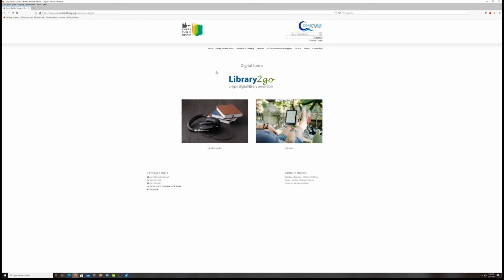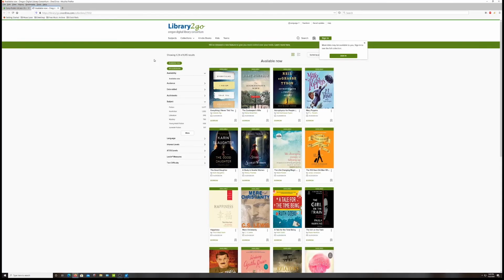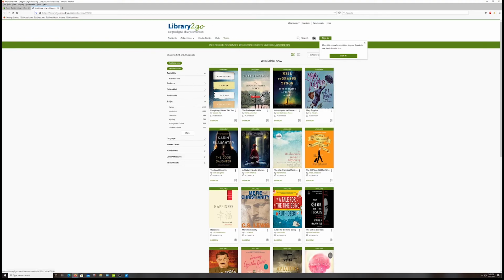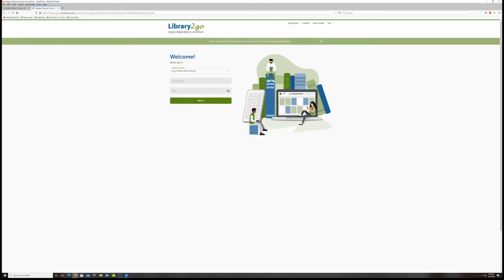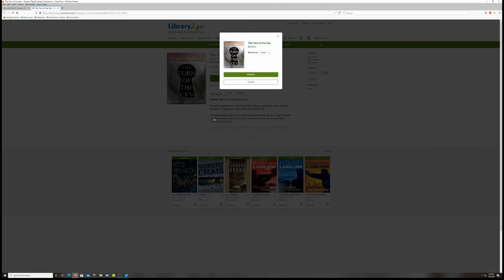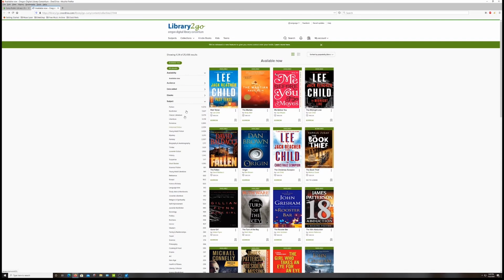Accessing Library2Go from Home (Tutorial)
This video will help you to access the Library 2 Go catalog from the comfort of your own home. By doing so you will be able to see digital E-Books and Audio books that you can check out instantly and read or listen to from your desktop or mobile device. If you are trying to access Library2Go from a mobile device you will need to download the mobile app.

Search OverDrive by OverDrvie, inc. in either google play or the apple app store. The app is free.